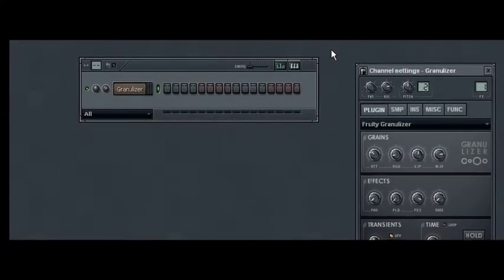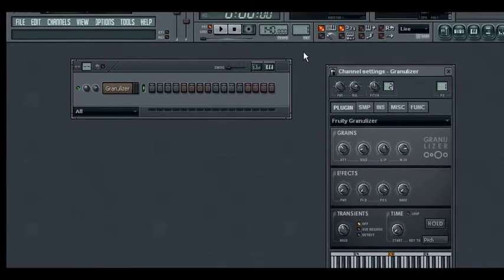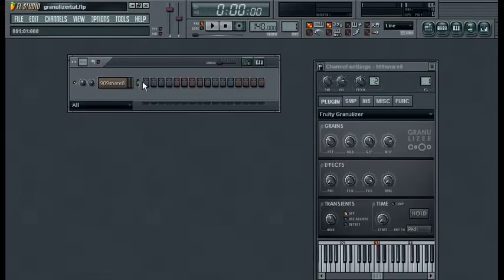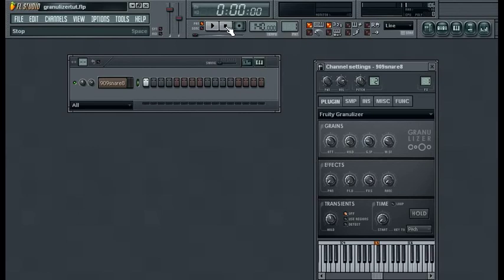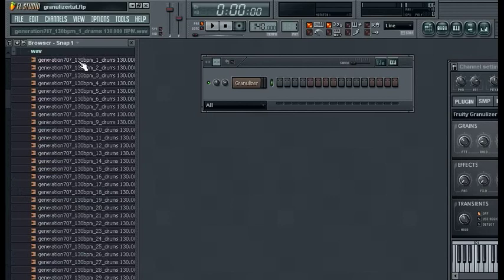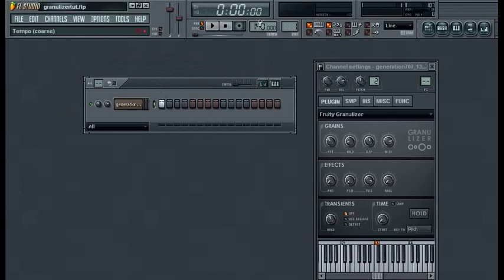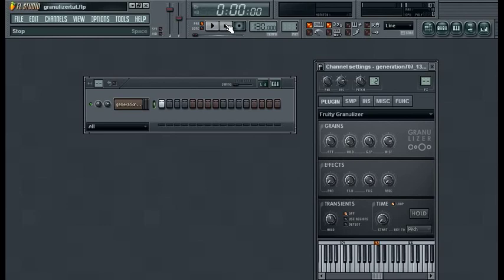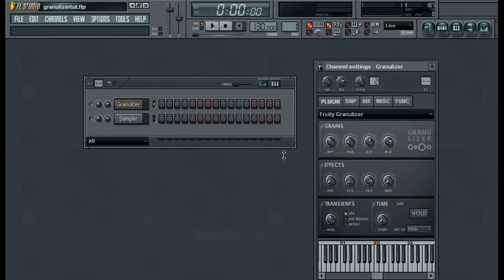04 Granulizer Effects